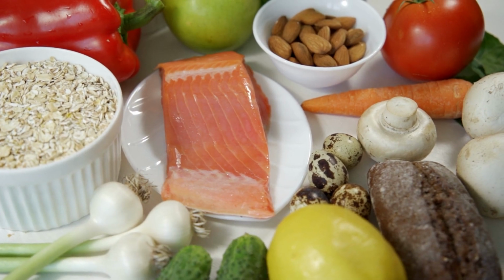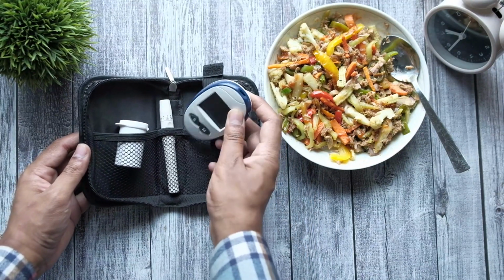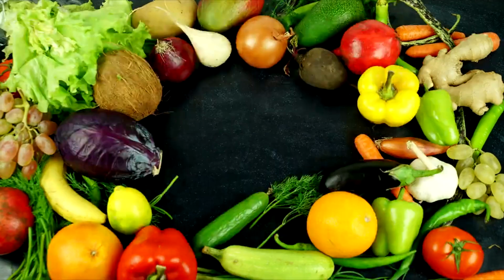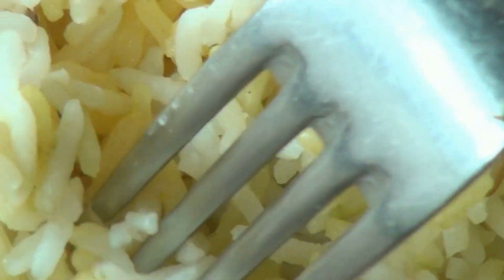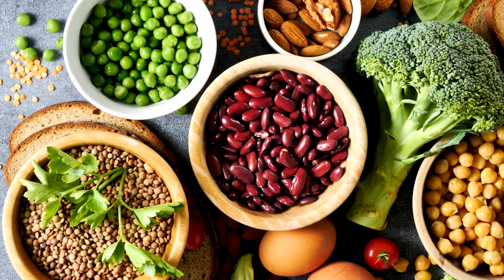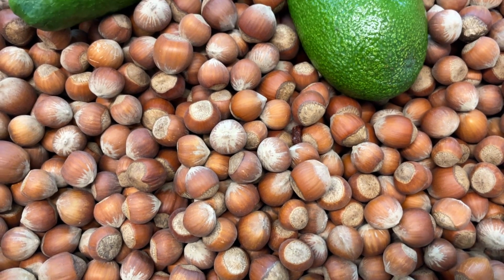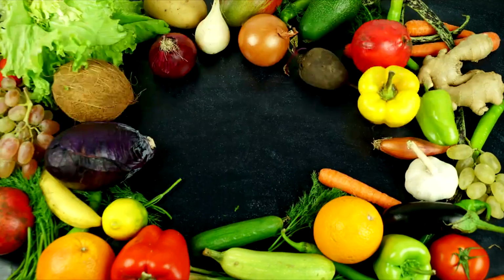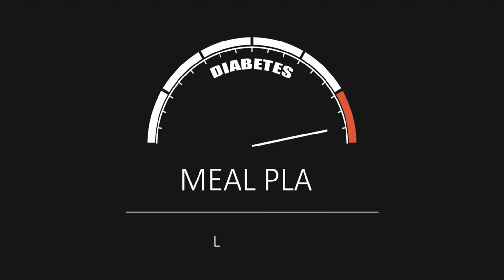Essential Foods for Managing Diabetes | Expert Dietitian Tips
In this informative video, a seasoned dietitian shares valuable insights on the top 10 essential foods crucial for effectively managing diabetes. Whether you're newly diagnosed or looking to improve your current diet, these expert tips will help you make healthier choices and take control of your diabetes management. Watch now to learn about the must-have foods that can positively impact your health and well-being.